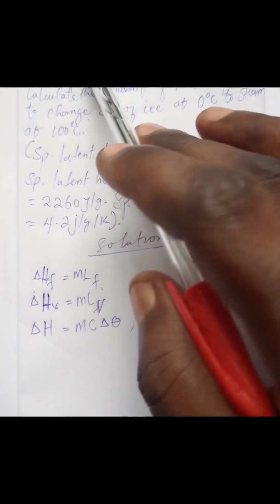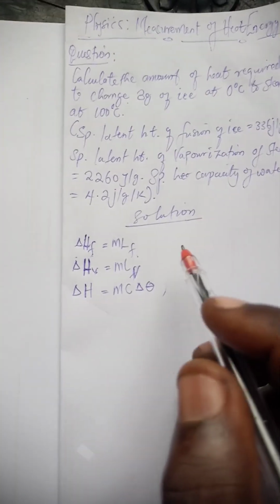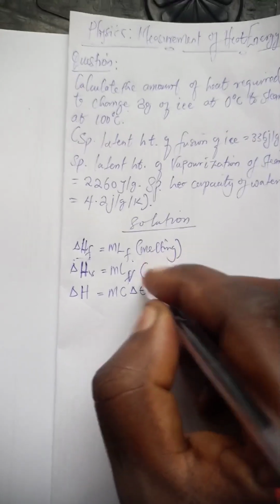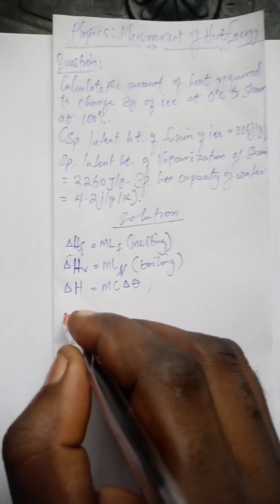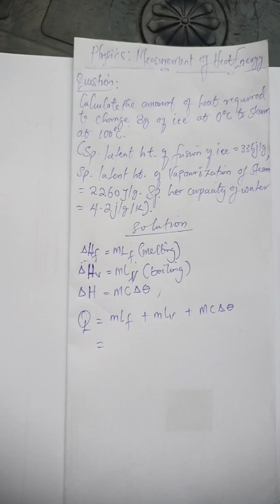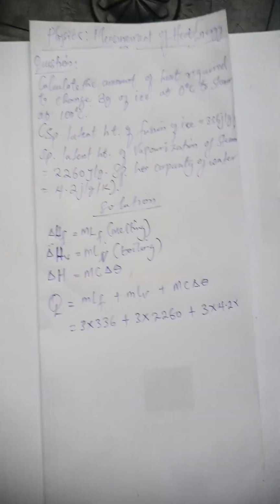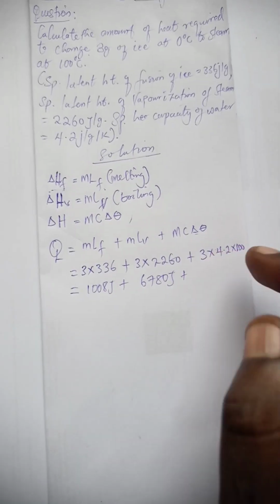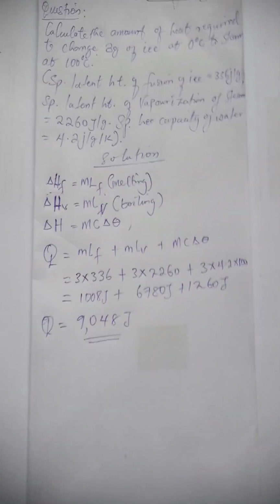Physics Heat Energy - More Calculation.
Measurement of Heat Energy. Specific Heat Capacity, Specific Latent Heat of Fusion, and Specific Latent Heat of Vapourization?